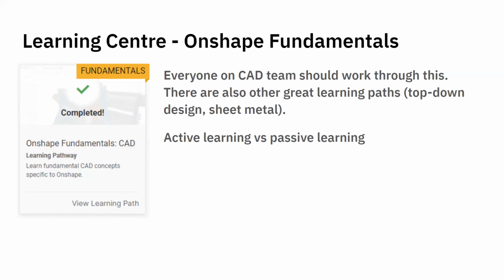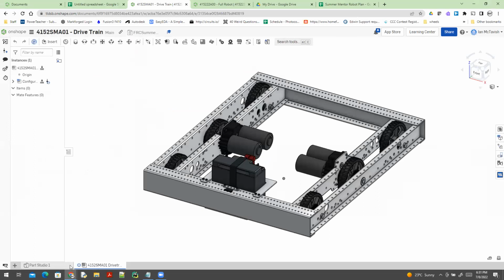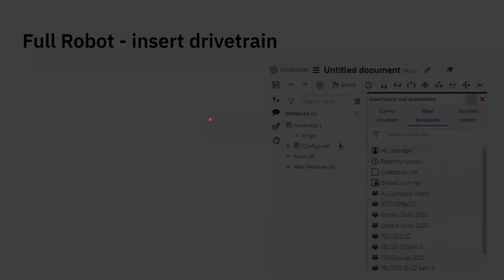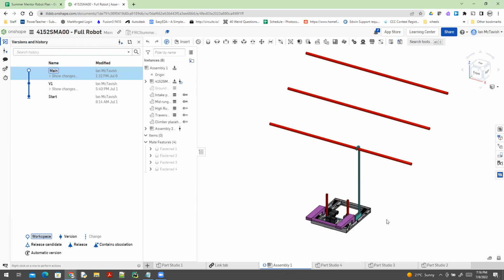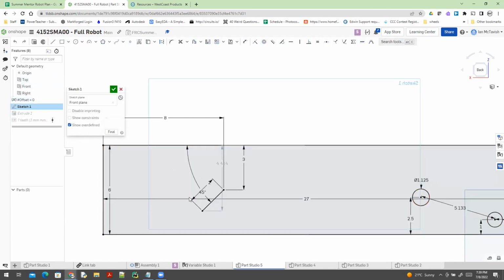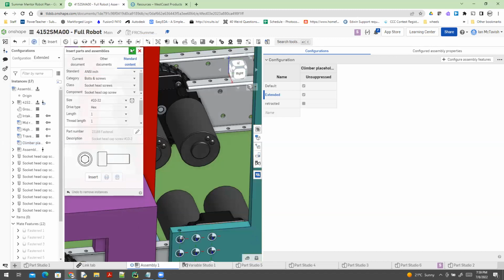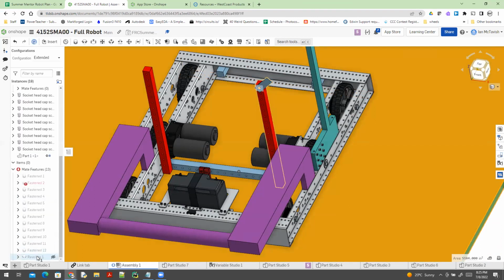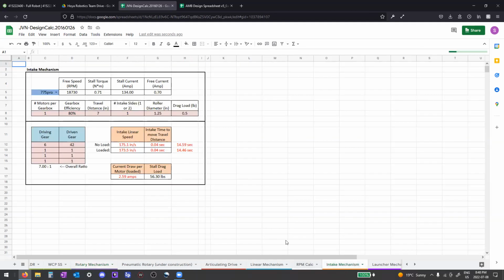CAD Session II July 8 2022